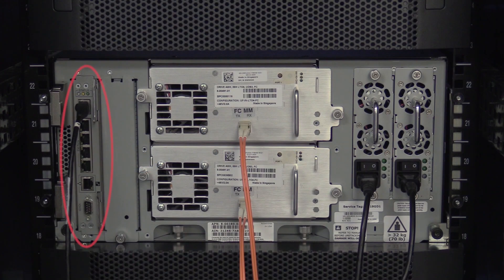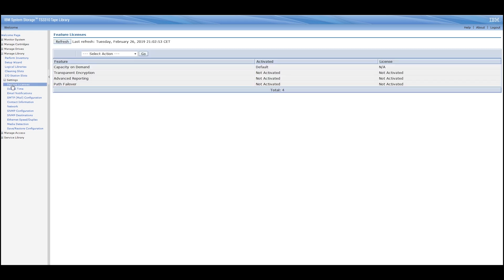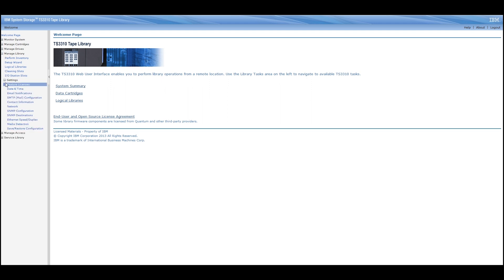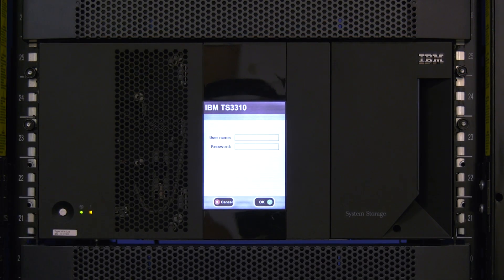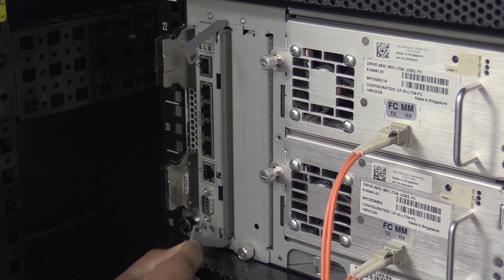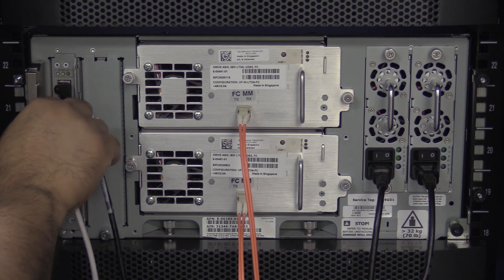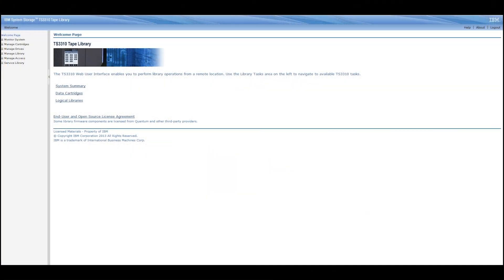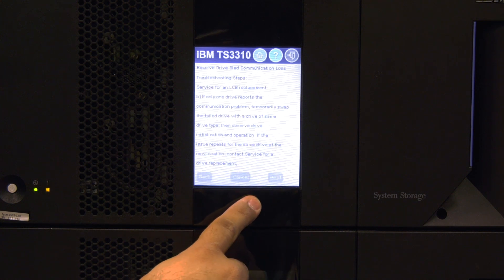IBM 3576 (TS3310) Control Card Replacement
If you're in need of any IBM tape storage hardware – check us out here - we have IBM tape storage parts guaranteed in stock, fully tested, and ready to ship: